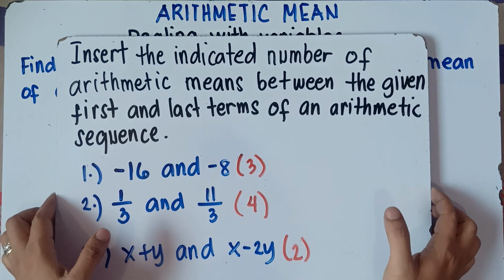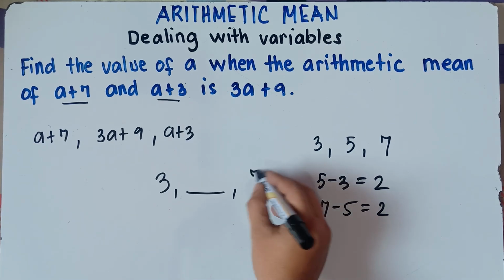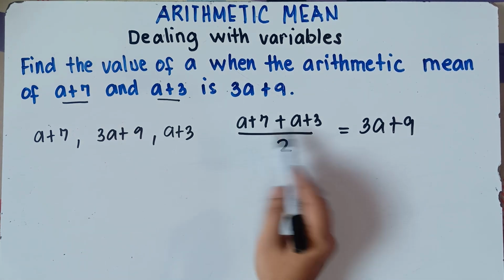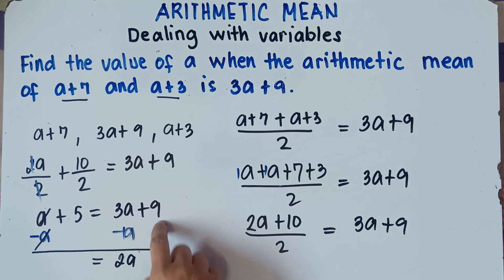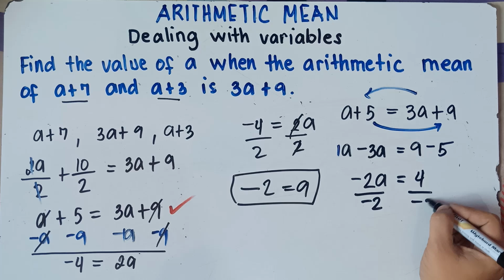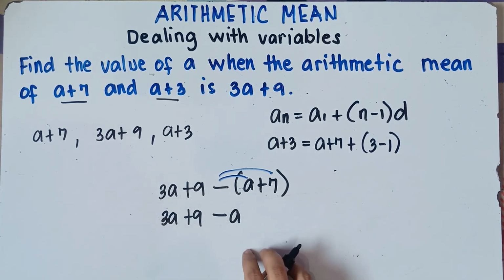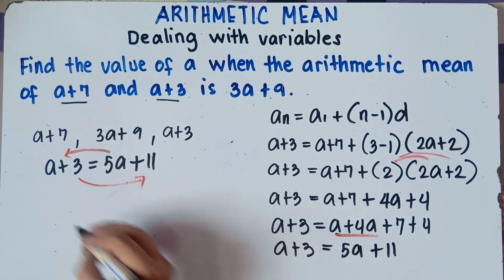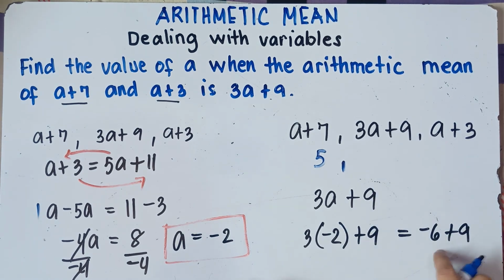Arithmetic Mean | Dealing With Variables | Finding the value of a | Explain in Detailed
In this Video you will be able to find the Arithmetic Mean of the given Arithmetic Sequence. This video also helps you to simplify equations using Arithmetic Sequence Formula. This video contains plenty of examples.
KEEP FIGHTING!